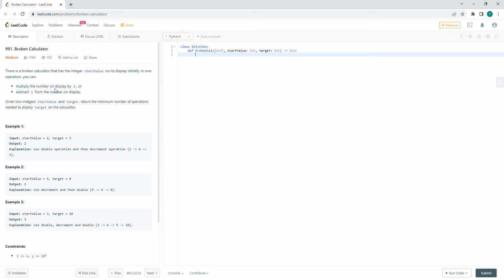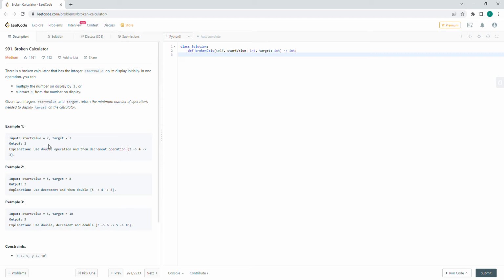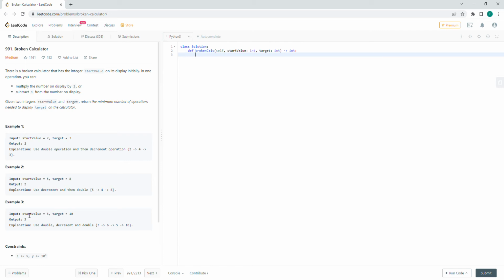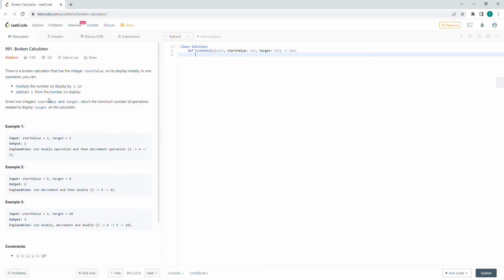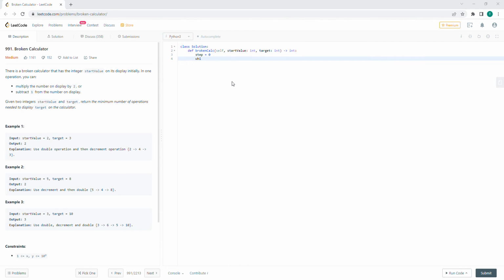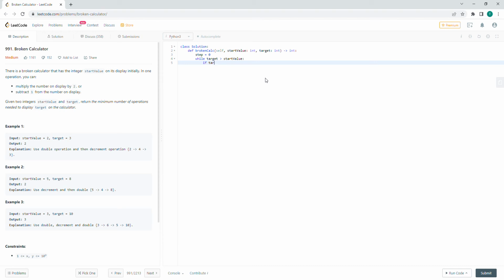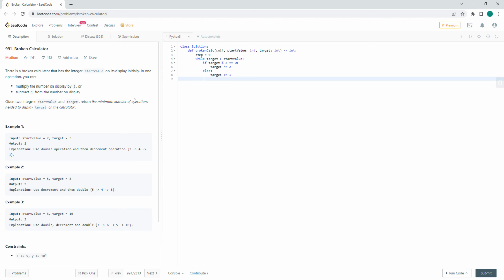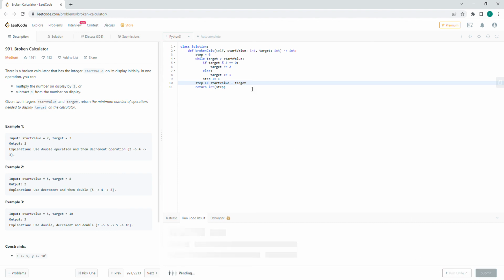March 23/2022 LeetCode Challenge: Broken Calculator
Question: 991. Broken Calculator
Solved with Python /  Difficulty: Medium
Approach: Work Backwards